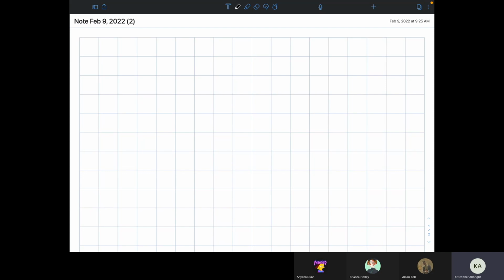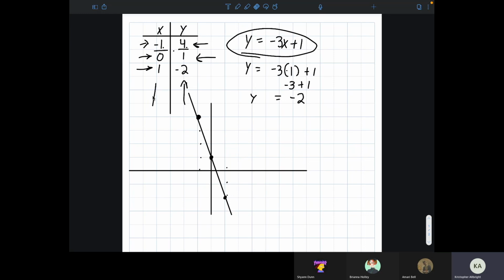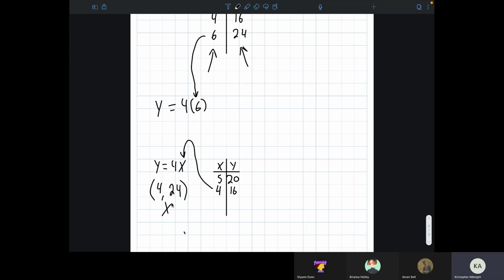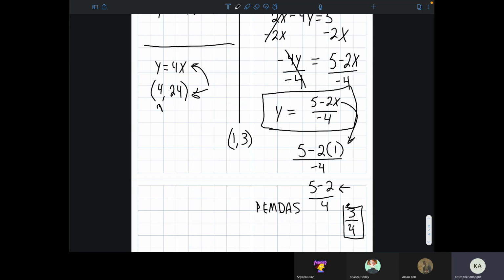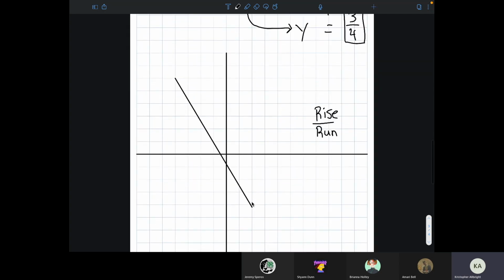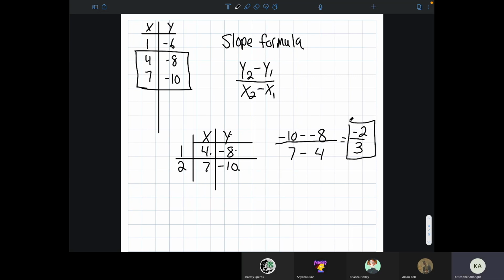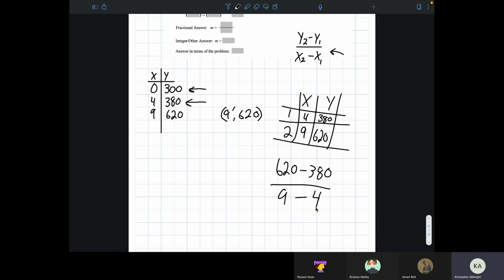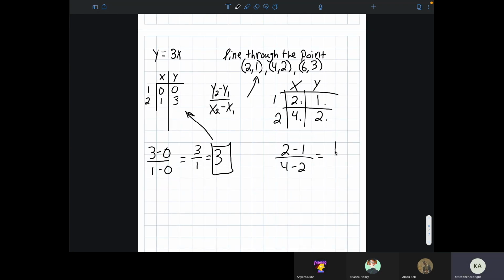Algebra 1 - Slope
An introduction to the concept of slope